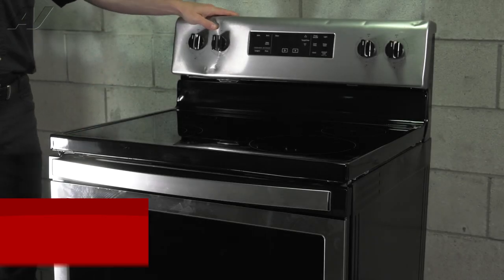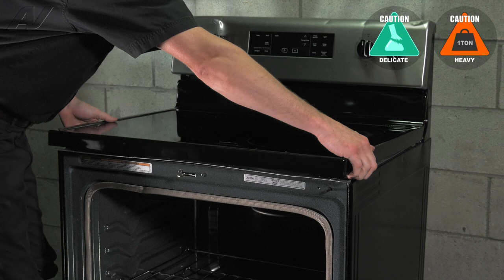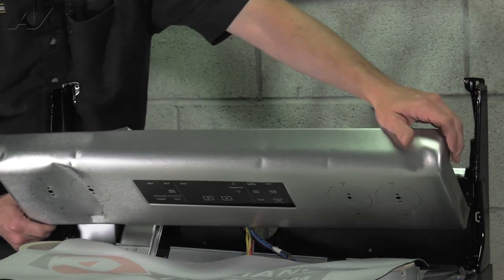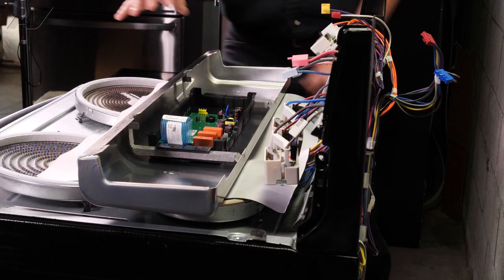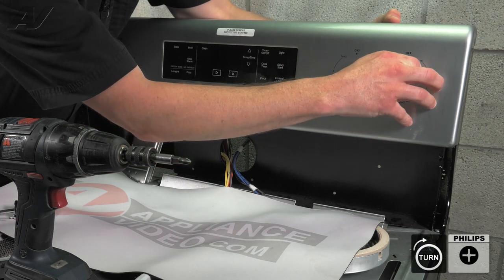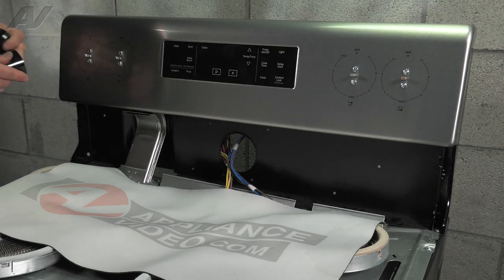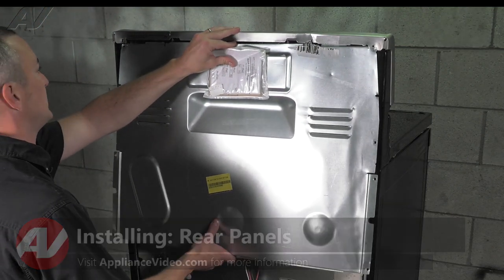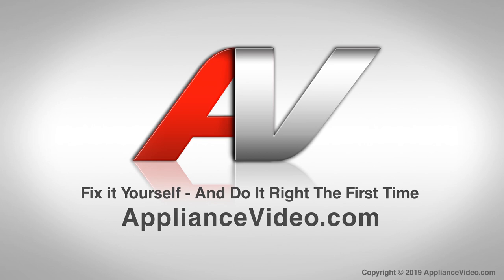Whirlpool Stove Repair - Console Cover Has Cosmetic Damage - Console Cover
This video shows you how to Diagnose and Repair a *WFE510S0HS0 Whirlpool Stove W11180283 Console Cover*
*Symptoms may include:* Console Cover Has Cosmetic Damage